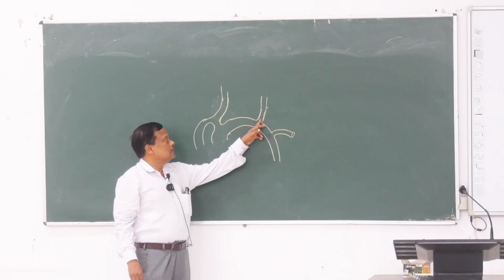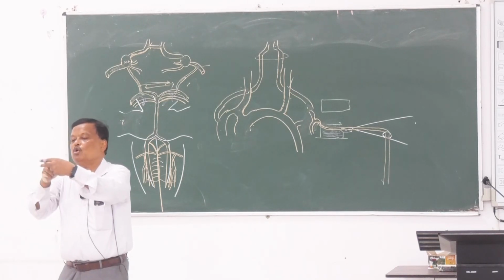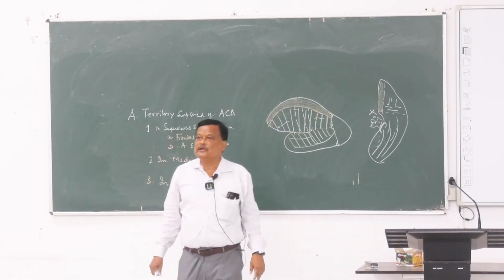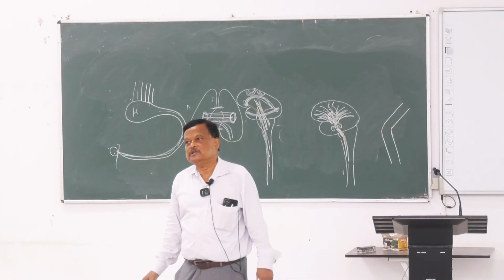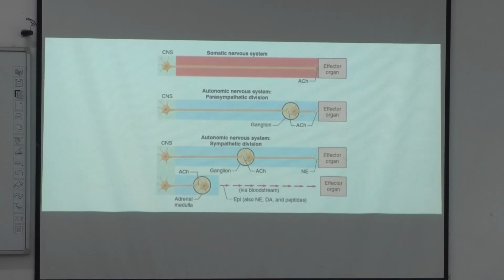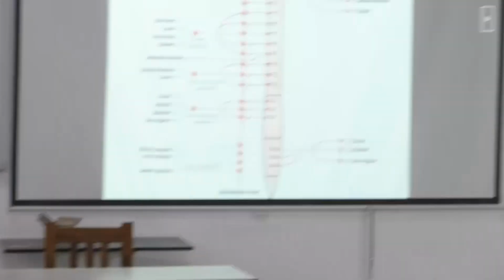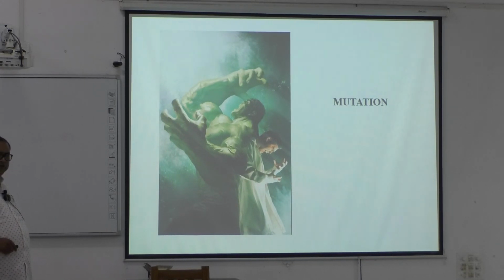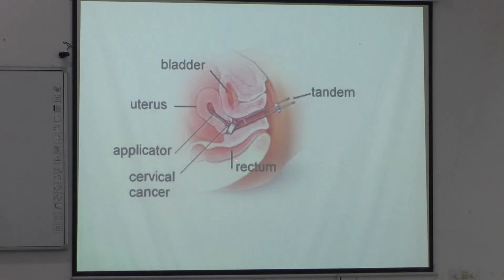Lecture On Radiotherapy and Brachytherapy: A Comprehensive Guide for Medical Students | MBBS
This video provides a detailed overview of radiotherapy and brachytherapy, two important modalities used in cancer treatment. The video covers the basic principles, types, and applications of these techniques. It also discusses the risks and benefits associated with radiotherapy and brachytherapy.

The video starts by explaining the concept of radiation therapy and how it works to kill cancer cells. It then delves into the different types of radiation therapy, including external beam radiation therapy and brachytherapy. Brachytherapy is discussed in detail, with a focus on the different types of brachytherapy implants and how they are used to treat various cancers.

The video also highlights the potential side effects of radiotherapy and brachytherapy, as well as the measures that can be taken to manage them. It emphasizes the importance of careful planning and individualized treatment for each patient.

Overall, this video is a valuable resource for medical students and healthcare professionals who want to learn more about radiotherapy and brachytherapy. It provides a clear and concise explanation of these complex topics, and it is well-suited for both classroom instruction and independent study.

Radiation therapy
Brachytherapy
Cancer treatment
External beam radiation therapy
Internal radiation therapy
Side effects of radiotherapy
Brachytherapy implants
Cancer types
Radiotherapy planning
Individualized treatment